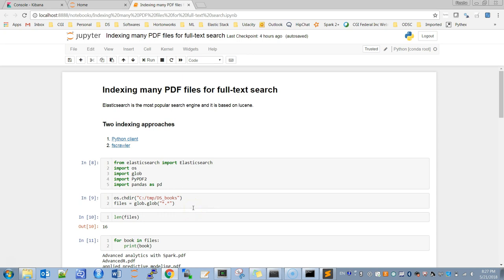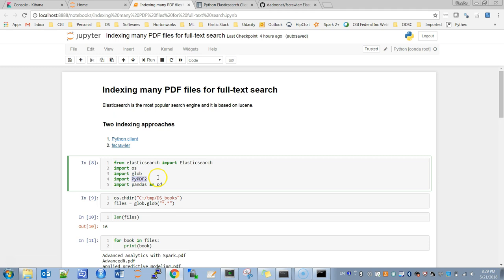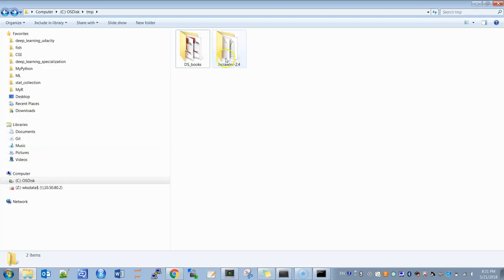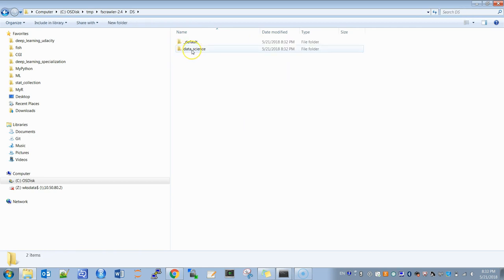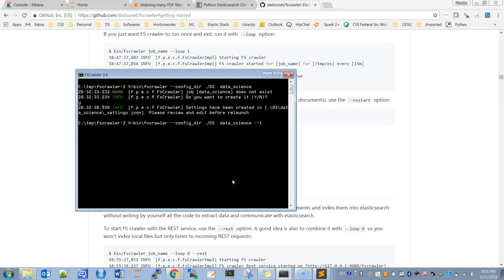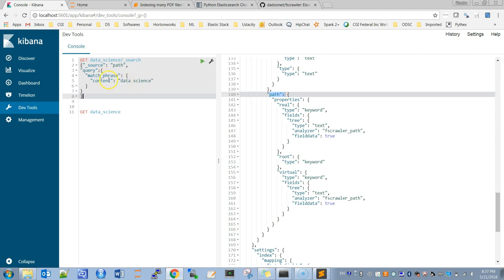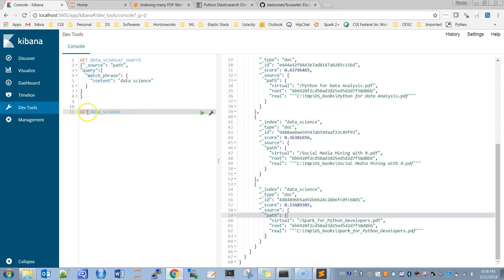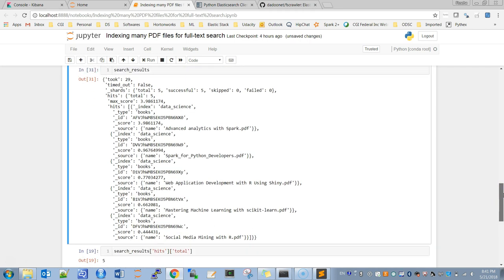Indexing many PDF files for full-text search using Elasticsearch